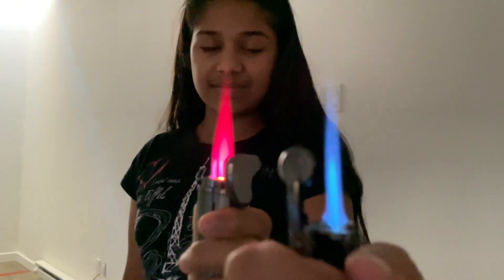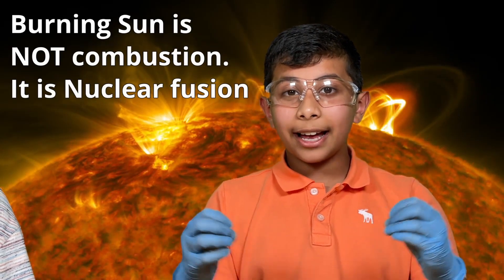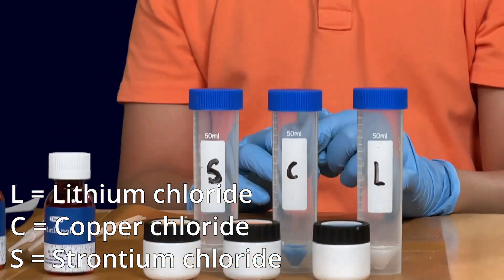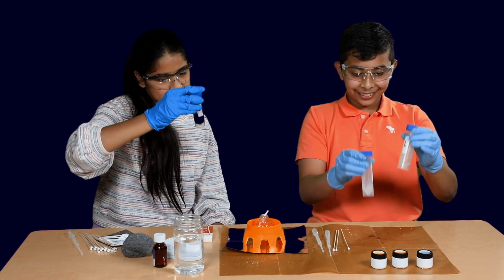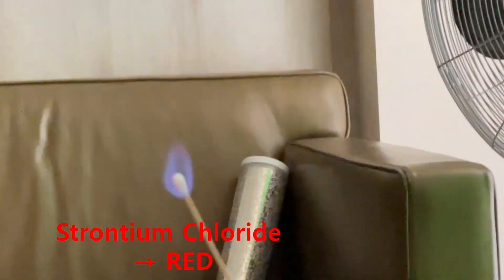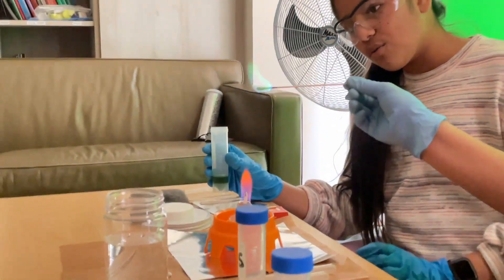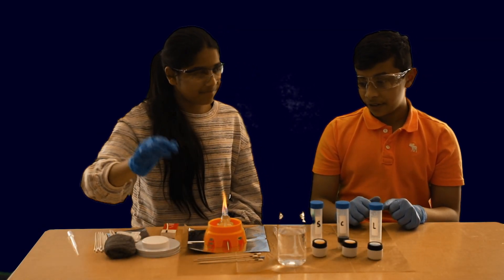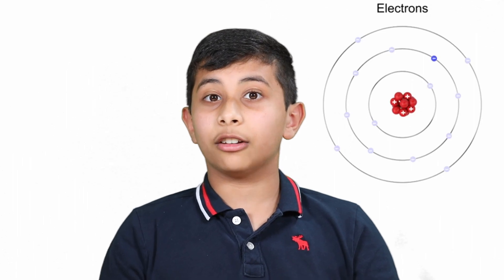The Secret Science of Flame Colors -- Sriteja's Fire Lab -- Part II (Don't try this at home!)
Why are certain flames yellow and certain flames blue?